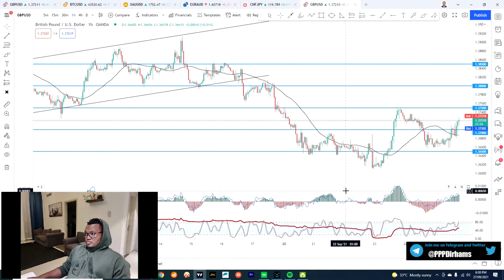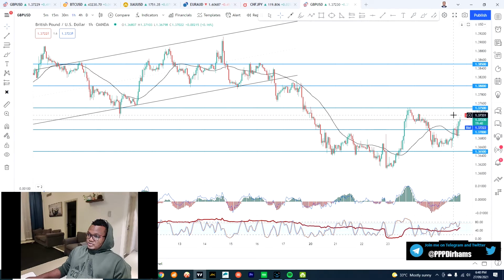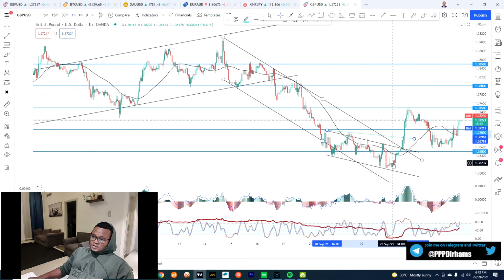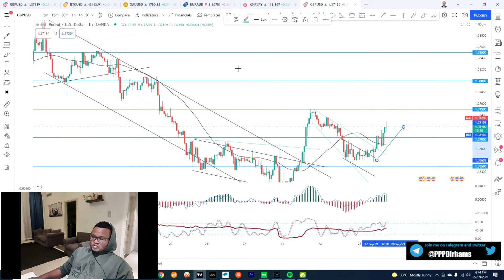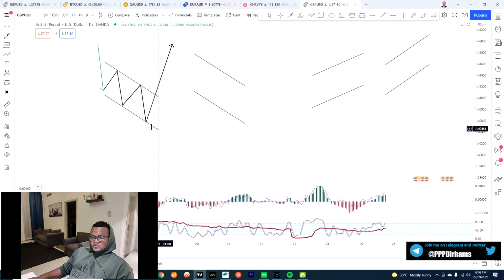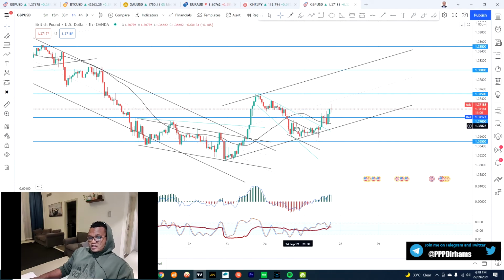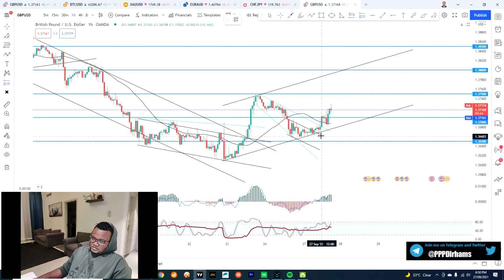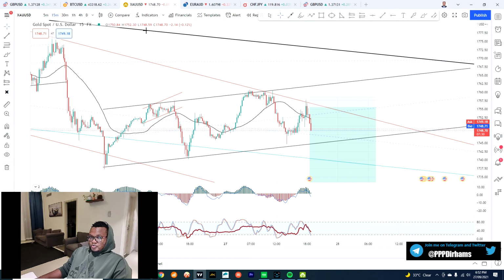my Excellent Trading Strategy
Open a live trading account with FBS (Link below) and gain access to my live trading sessions.